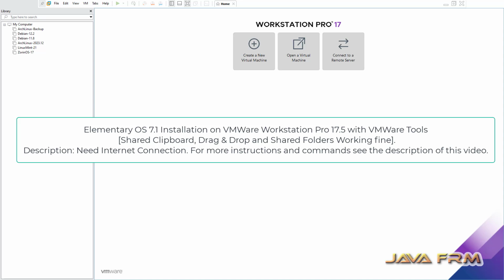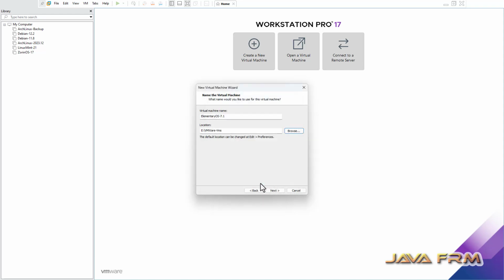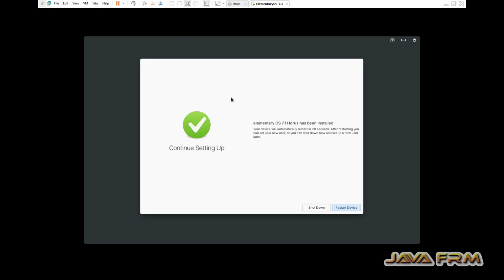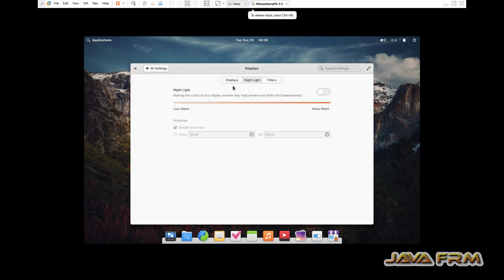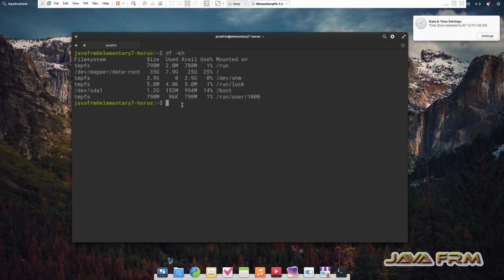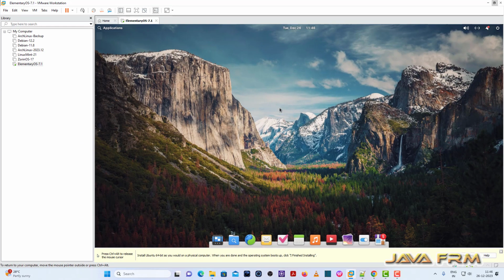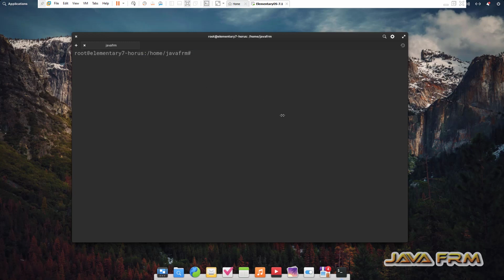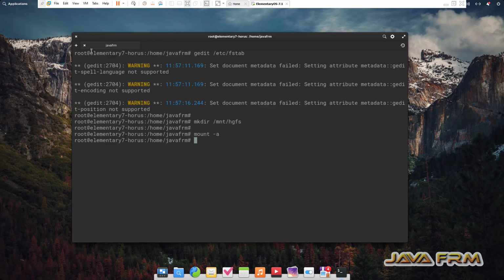Elementary OS 7.1 Installation on VMWare Workstation 17.5 with VMWare Tools Shared Folder,Clipboard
In this video we are going to see how to install Elementary OS 7 Horus in VMWare Workstation 17.5 with VMWare Tools
Elementary OS 7 Horus Galileo is the latest major release. In this video we shown
1. how to install elementary os in vmware workstation 17.5
2. how to download and install vmware tools from internet.
3. how to enable Shared Clipboard and Drag & Drop.
4. how to access Shared Folder.